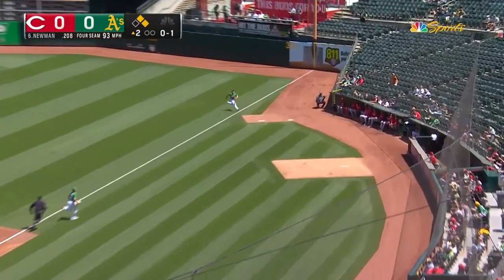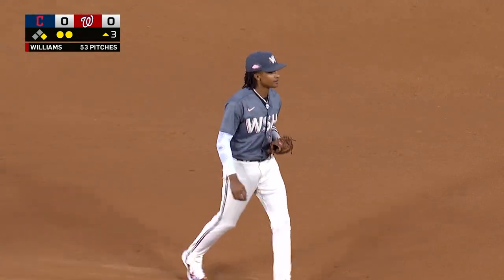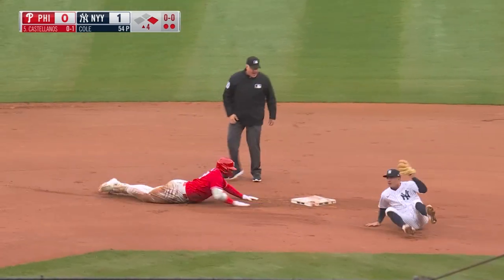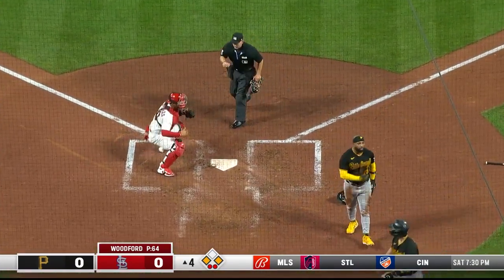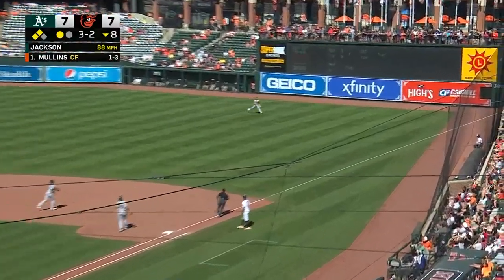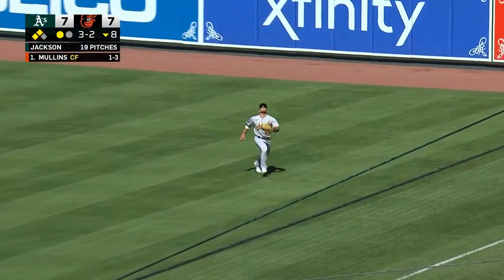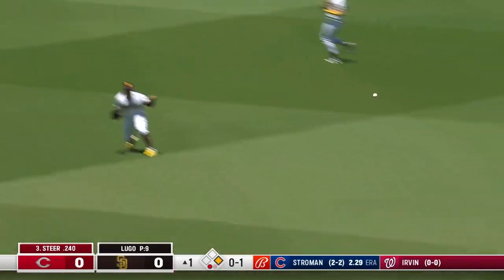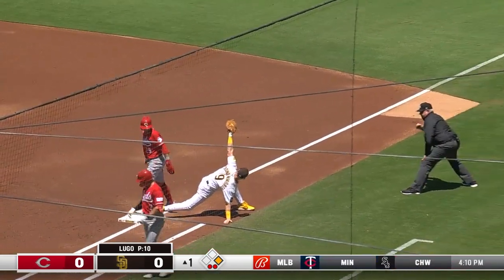MLB: 2023 / BEST THROWS from the outfield!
HYPE VIDEO for all of the best arms in the outfield in the first half!